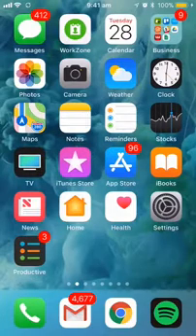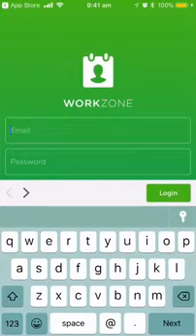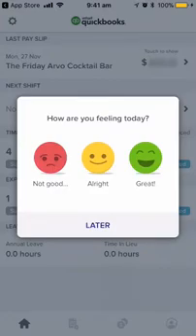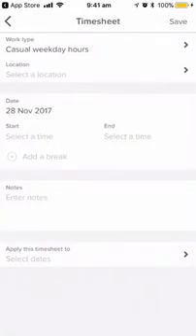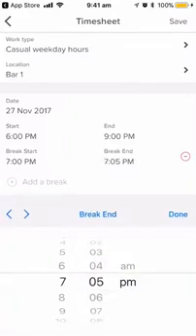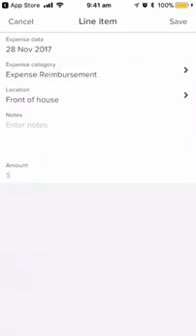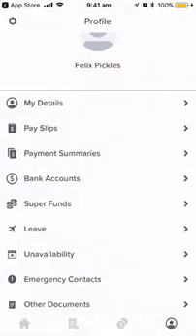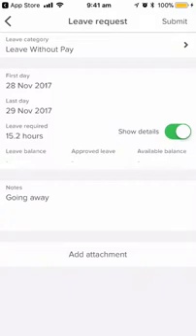QBO Payroll Workzone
This video takes you through the WorkZone app - a free mobile app which allows employees to access their employment records, submit leave, timesheets and expenses, view payslips, update information and more.